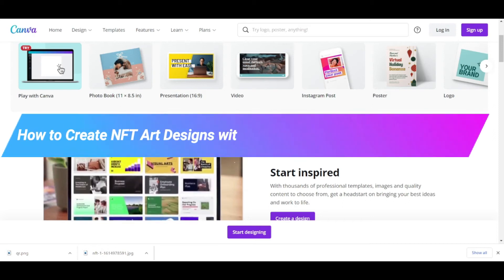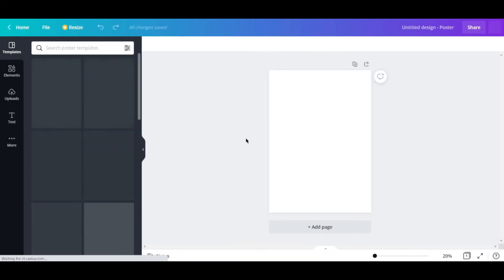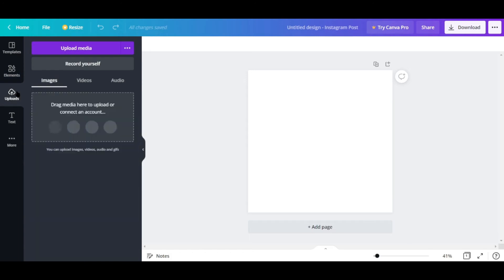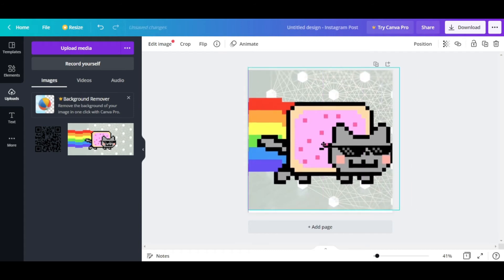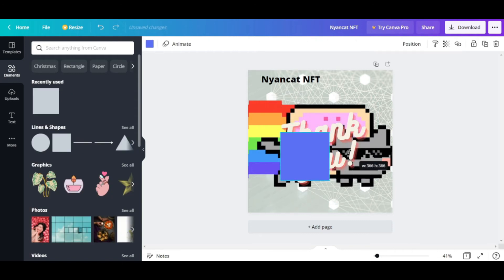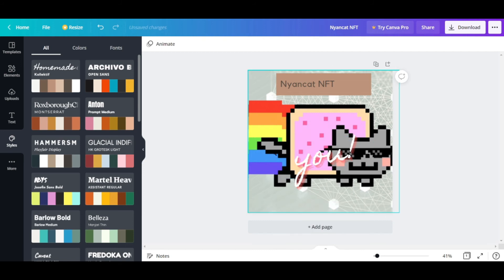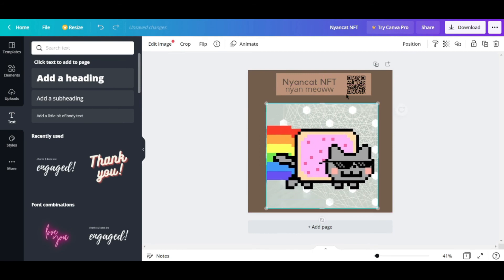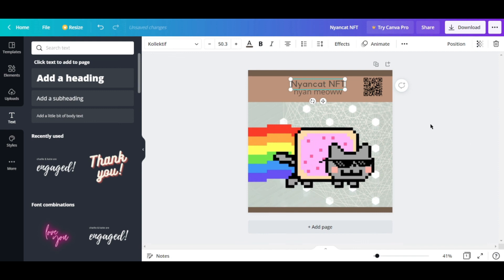How to Create NFT Art Designs with Canva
Learn How to Create NFT Art Designs with Canva

In this video, I will show you‎‎‏‏‎ ‎how to use Canva, which is a platform for online designing, in creating your art designs to publish as NFTs. This step by step tutorial will show you how to navigate through the tools in Canva to create an appealing design which will help with selling your NFT.